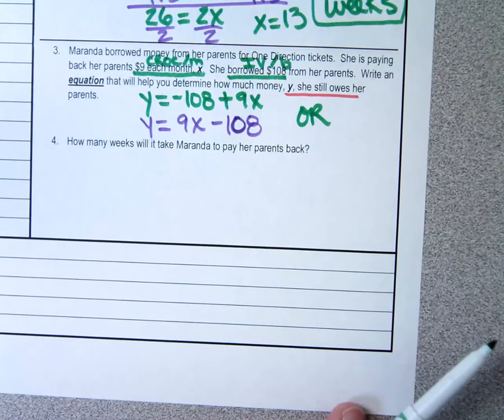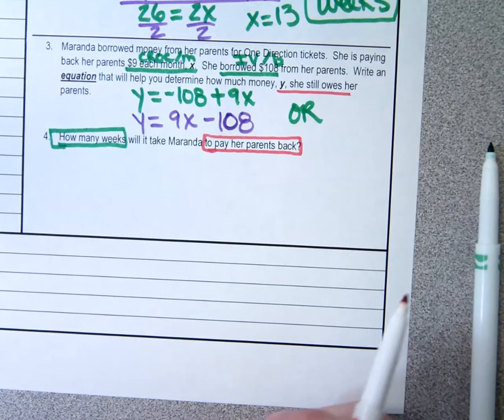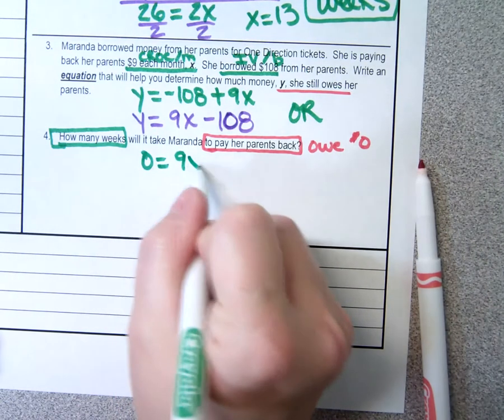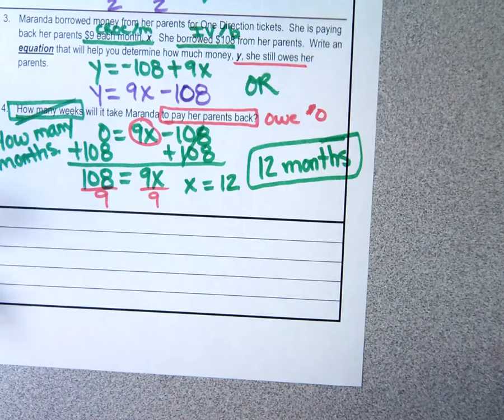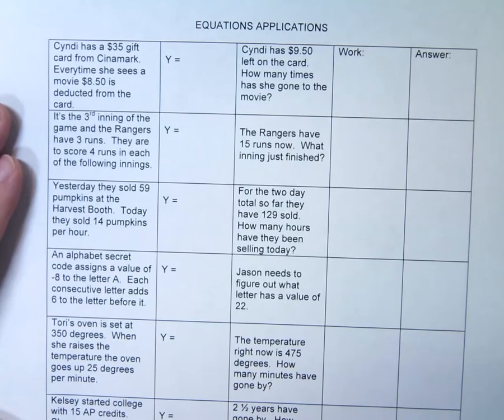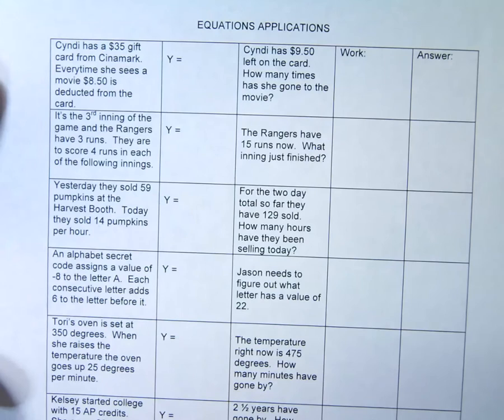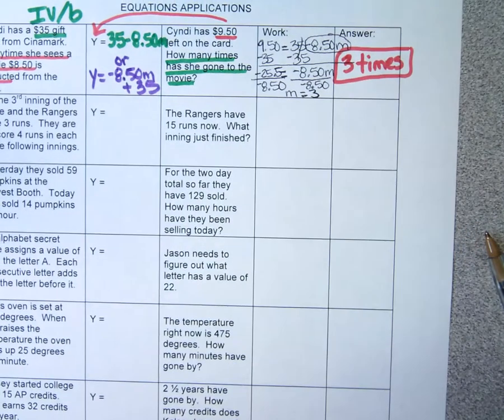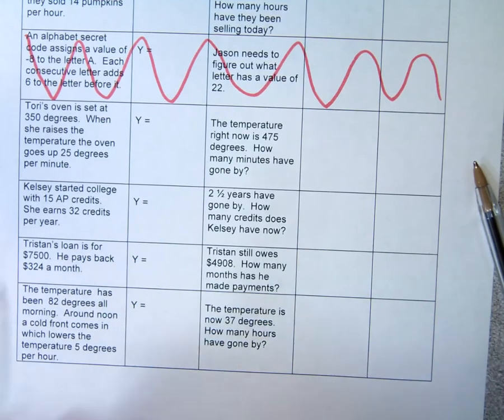A1 Solving Equations Applications Notes Wood